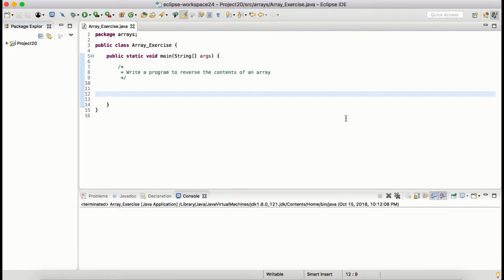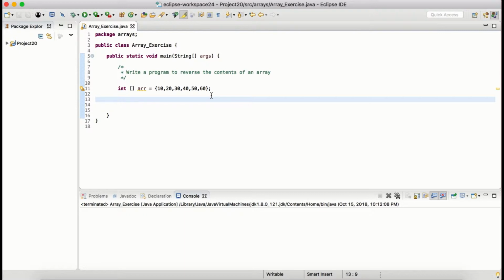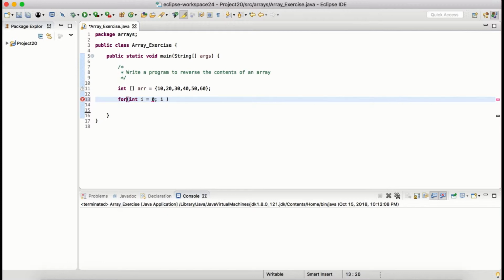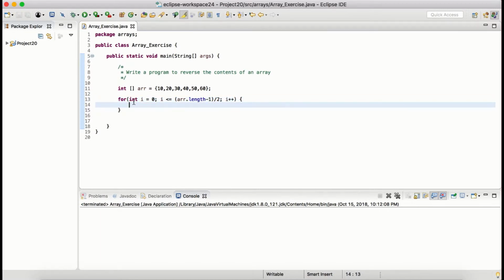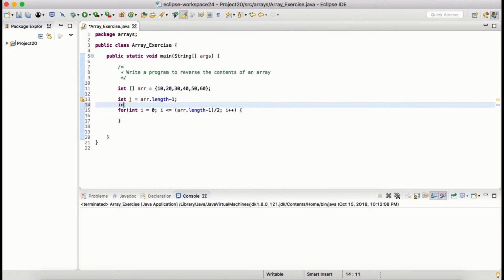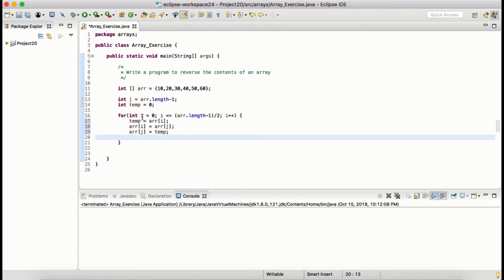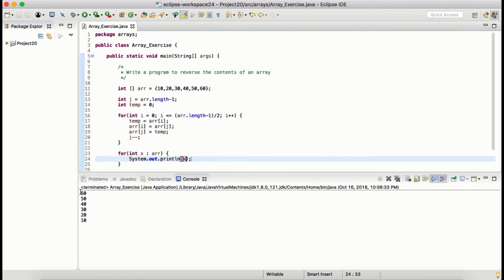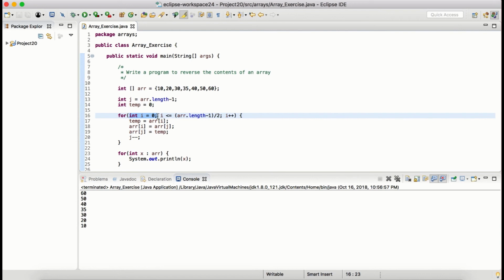Session 4: Array Exercise - Reversing an Array | Programing with Arrays, Lists, Sets & Maps Series